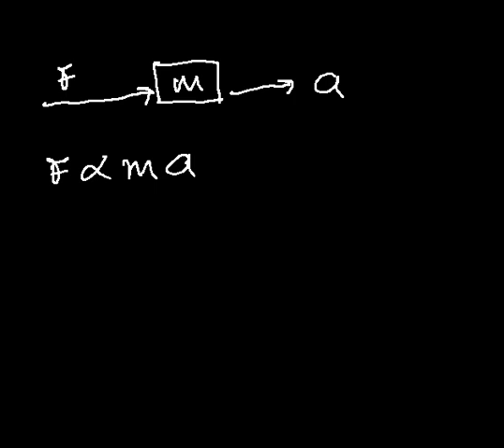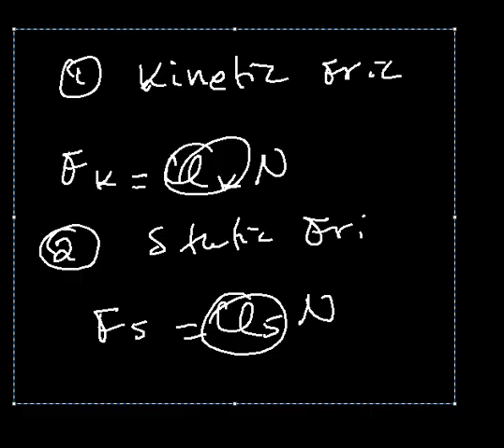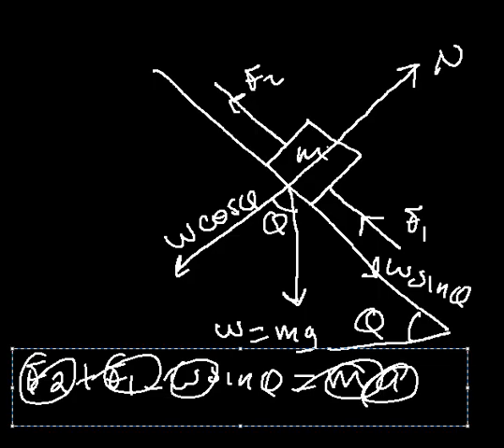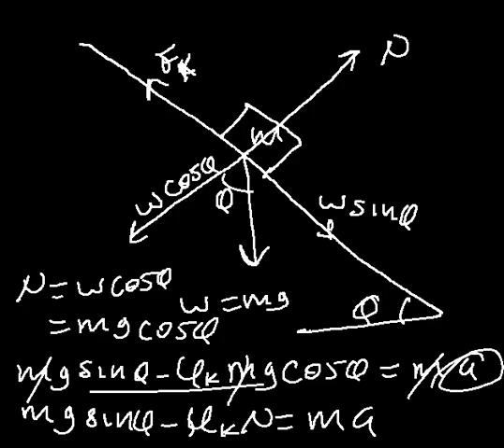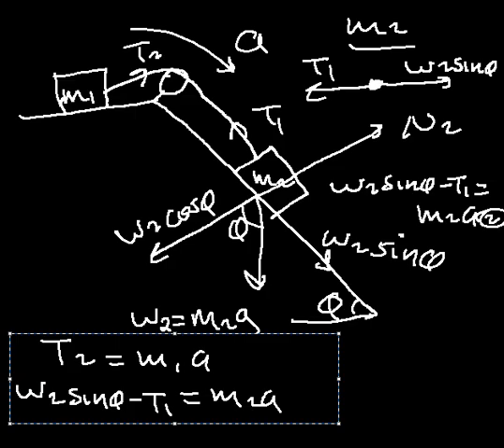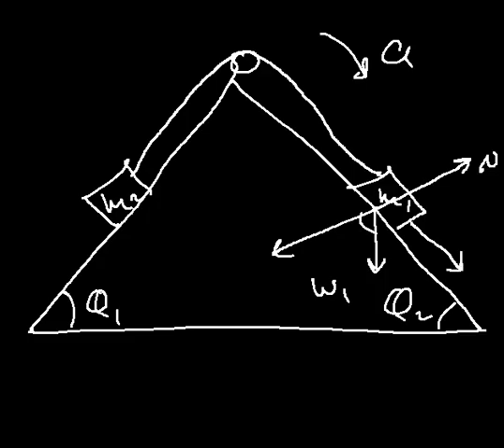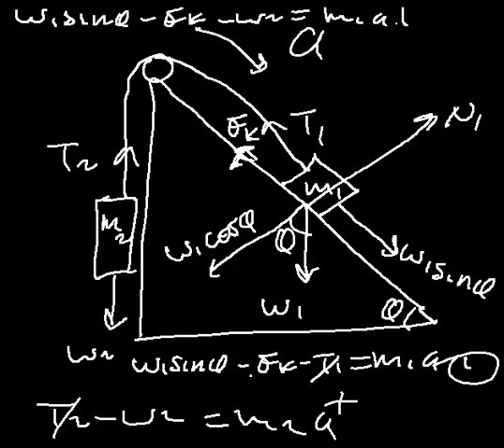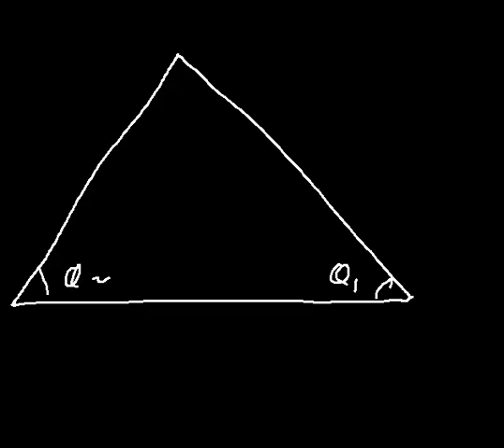ANALYZING THE OBJECT MOVING ON AN INCLINED PLANE BEING SMOOTH AND ROUGH SURFACE